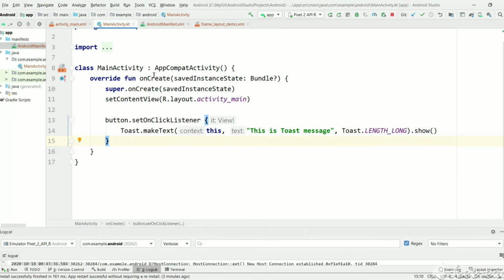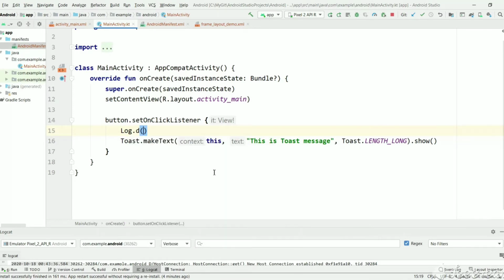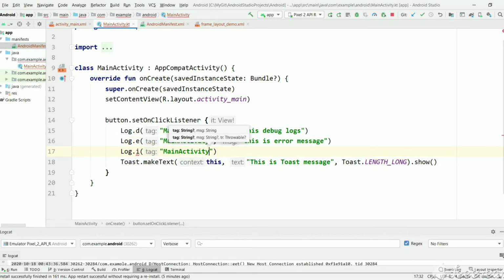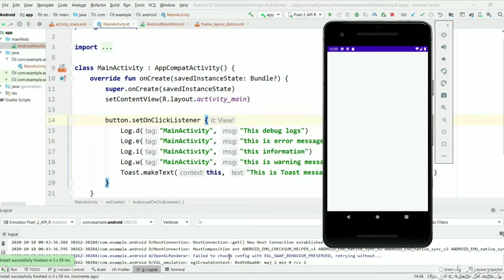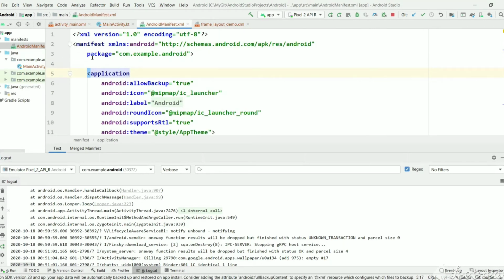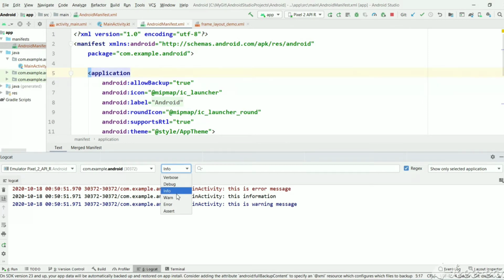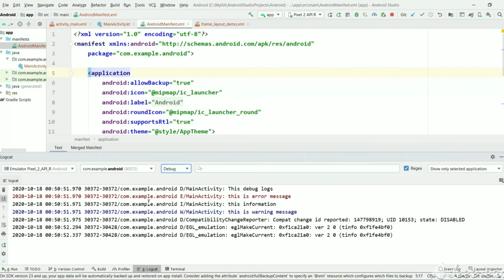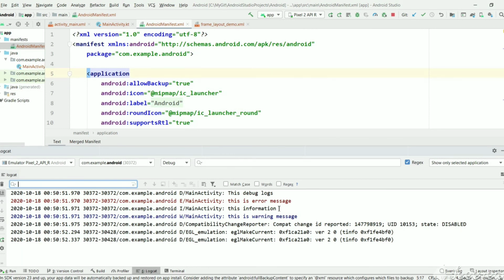Logging method in android project || Tips & Tricks